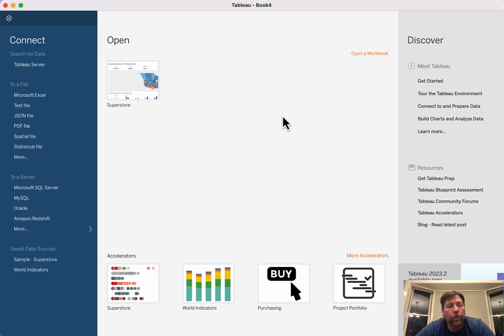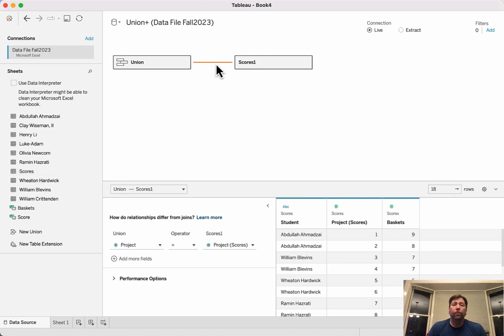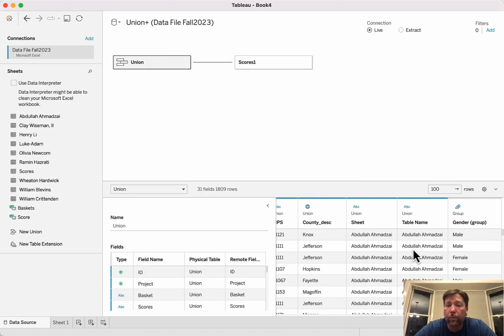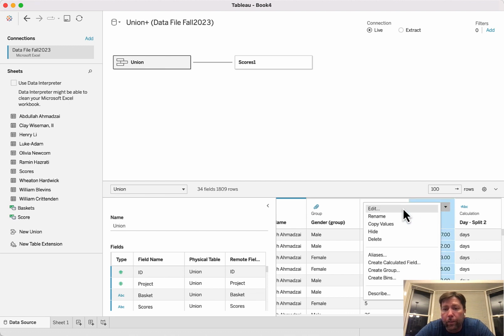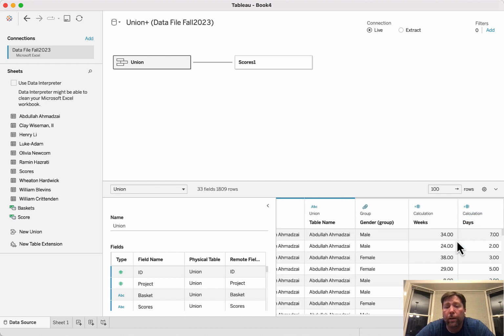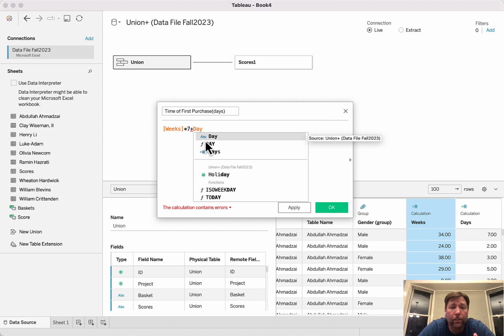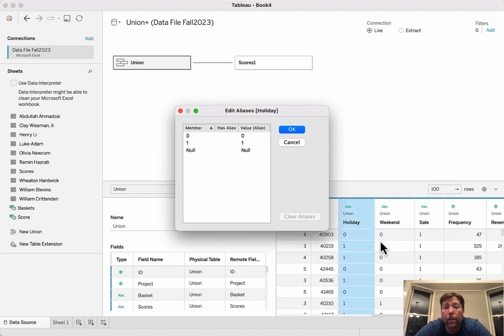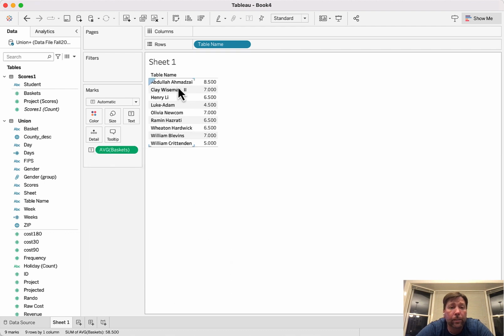Unions and Metadata in Tableau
Working with Metadata and creating unions in Tableau.